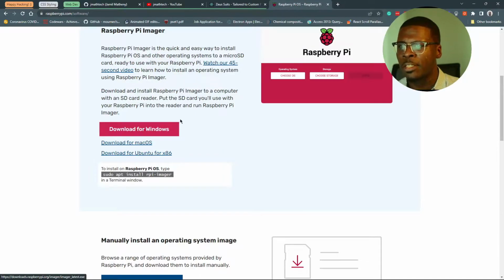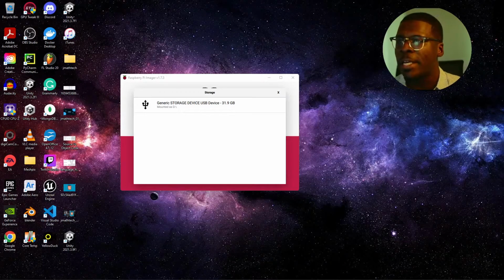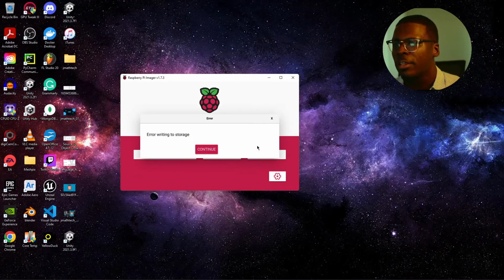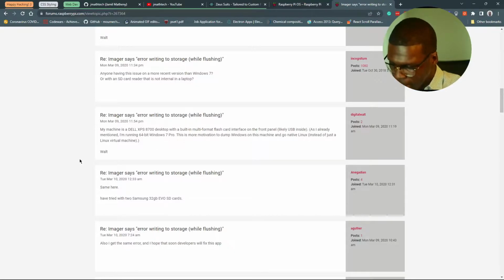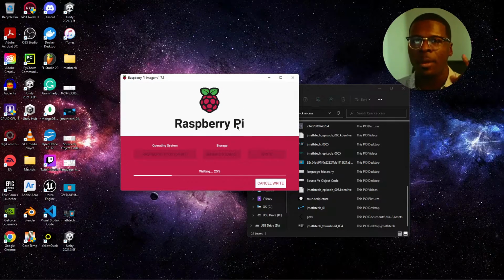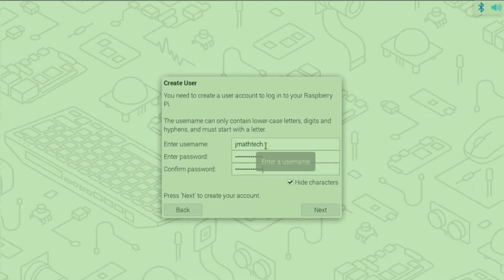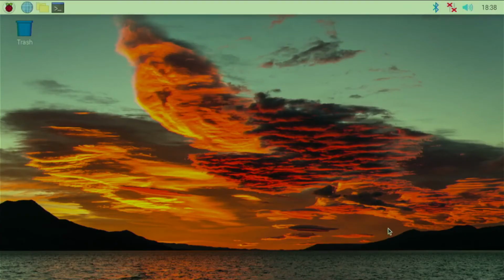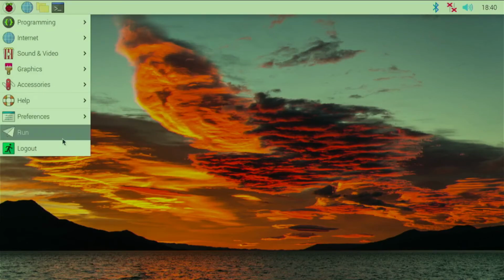Raspberry Pi 3/4/400 Installation Guide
Here is my Raspberry Pi setup guide.